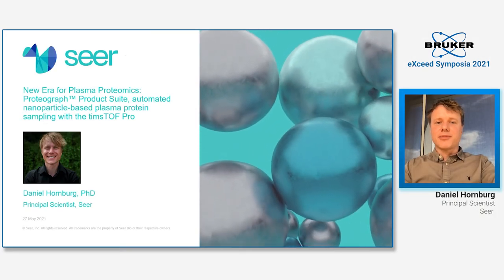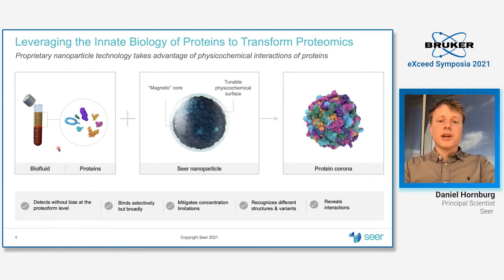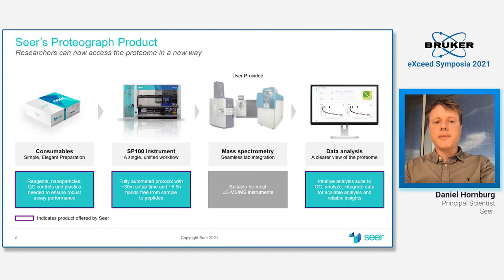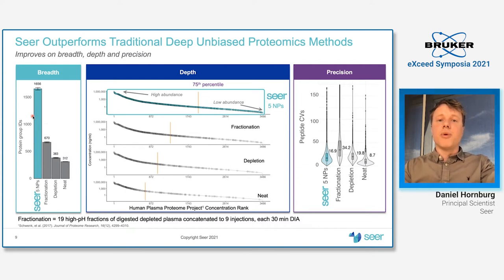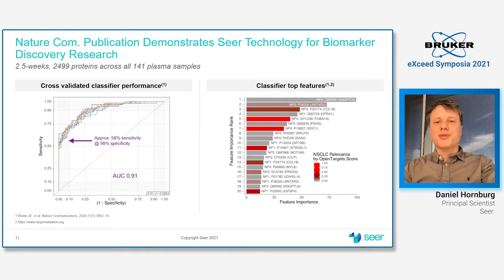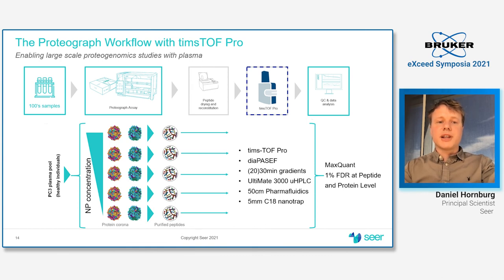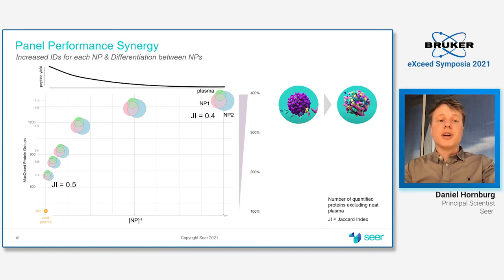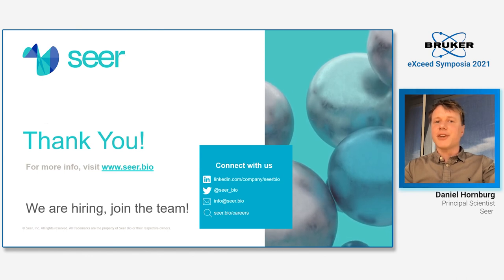Seer at Bruker eXceed 2021: Plasma Proteomics with the Proteograph™ Product Suite and timsTOF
In this presentation from the 2021 Bruker eXceed event, Dr. Daniel Hornburg of Seer describes a novel approach to plasma proteomics using the Proteograph Product Suite. This solution utilizes proprietary engineered nanoparticles to provide access across the dynamic range of the plasma proteome, providing deep, unbiased, and rapid proteomics at scale, combined with the Bruker timsTOF.